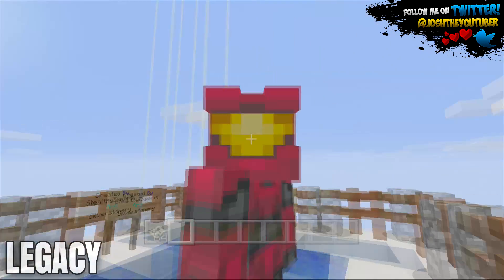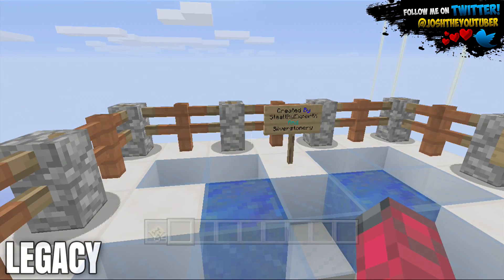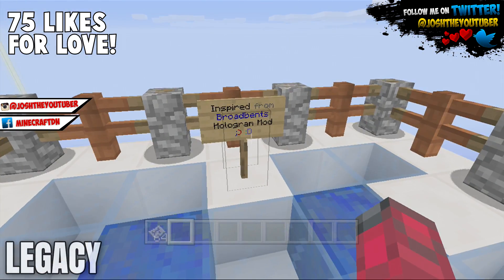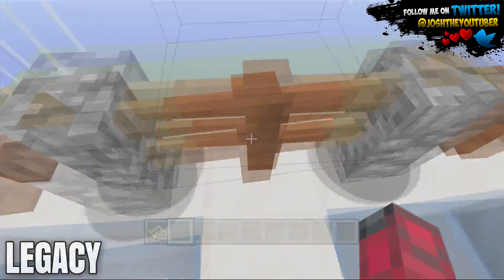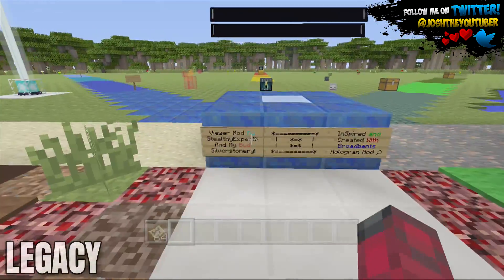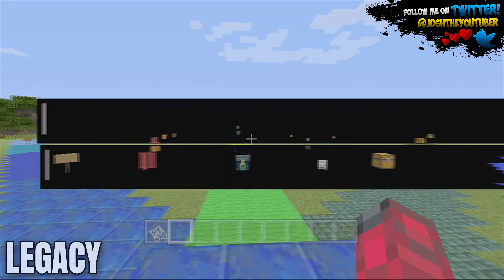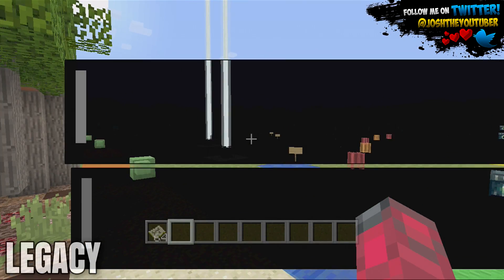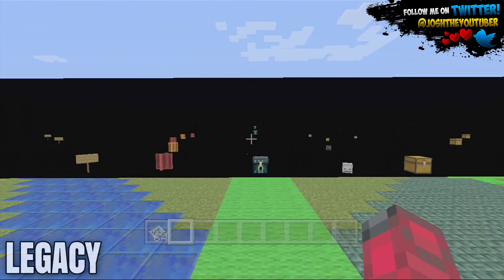Minecraft Xbox & Playstation - TU31 UPDATE : SUPER X-RAY MOD SHOWCASE! WITH DOWNLOAD!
COME JOIN MY OFFICIAL SERVER - PLAY.MCANVIL.NET

Upload Days - Monday/Wednesday/Thursday/Saturday & Sunday

This content is based on Minecraft Console Edition. This includes Minecraft Xbox One, Minecraft Xbox 360, Minecraft PS3 & Minecraft PS4.

Till next time, see y'all on the dark side!